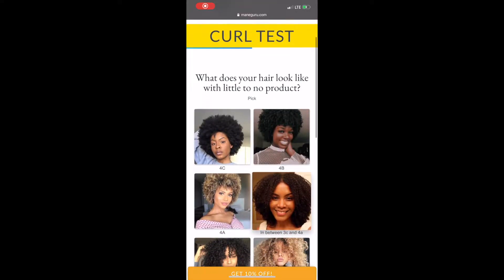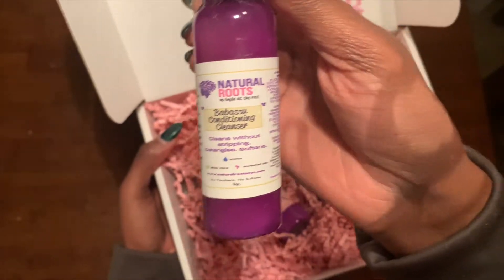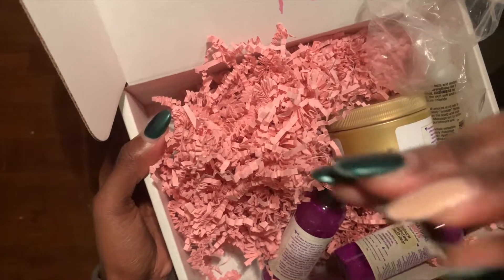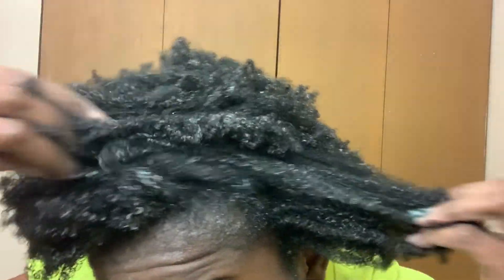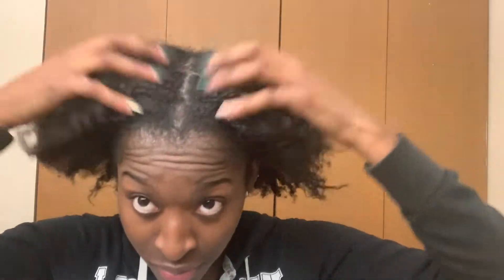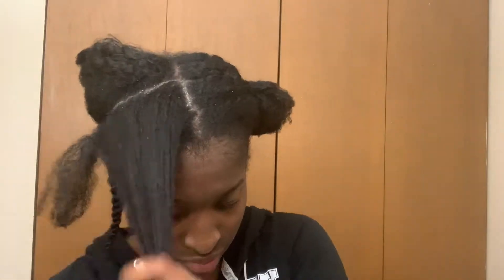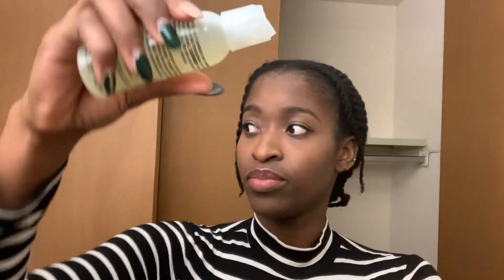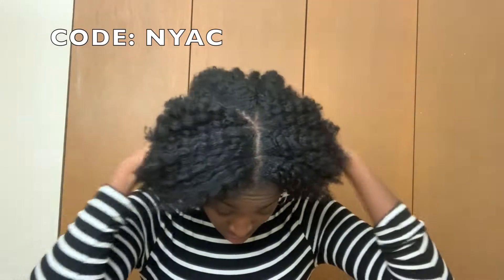Product Review & Style||ManeGuru Box for Type 4 Natural Hair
Hey guys !! So this is my first product subscription box ever and I was soooo hype when it came in the mail. As stated in the video, I will leave all information listed below. If you've ever tried one before, which one was it and what was your experience with it ?

Follow them on IG @mane.guru
Use my code: NYAC

**THESE PRODUCTS WERE SENT TO ME FOR REVIEW BUT ALL OPINIONS ARE MY OWN.